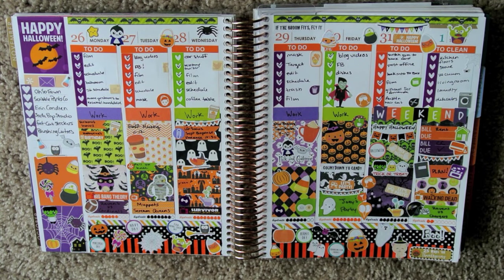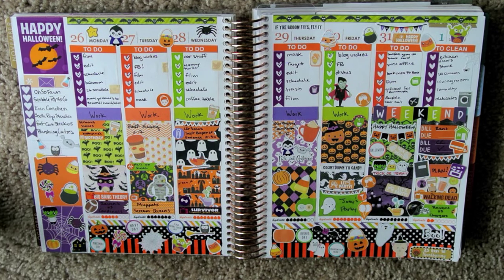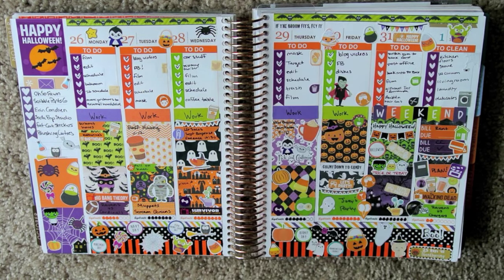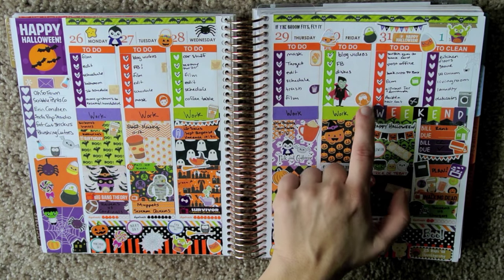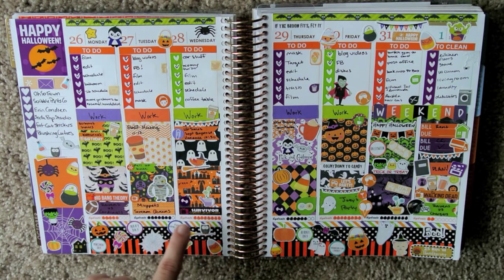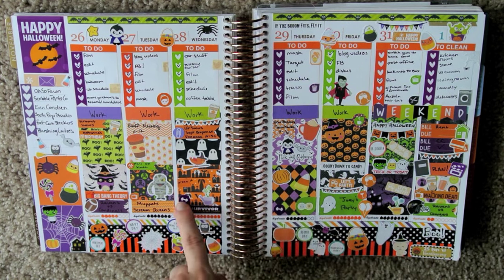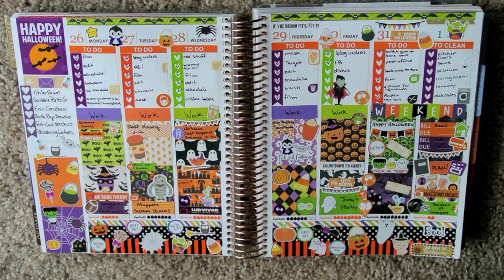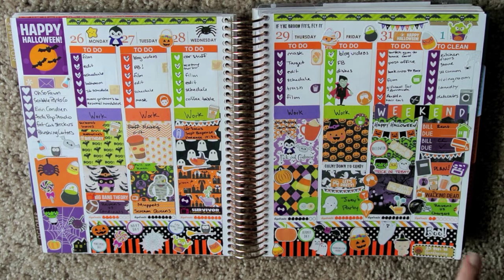Weekly Planner Recap! ECLP Oct 26th - Nov 1st